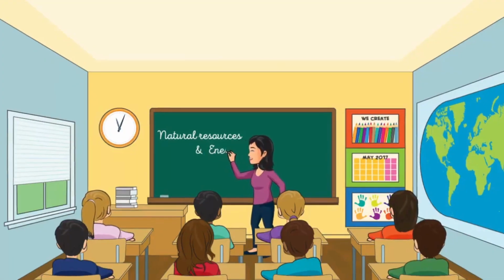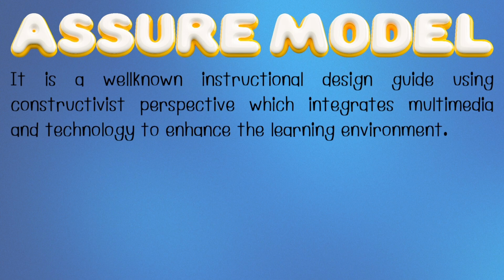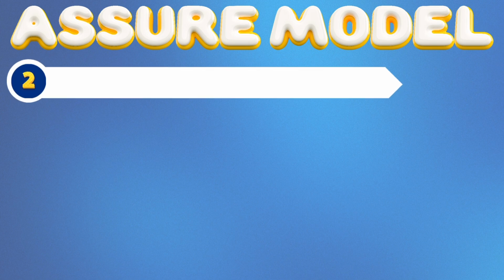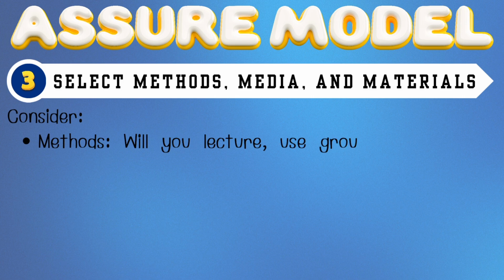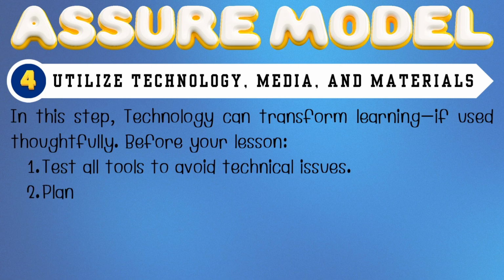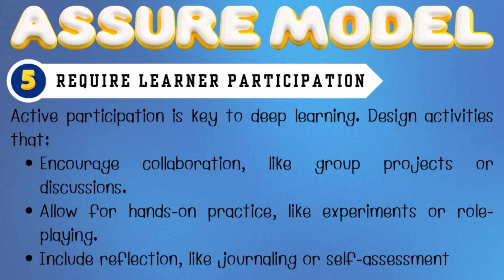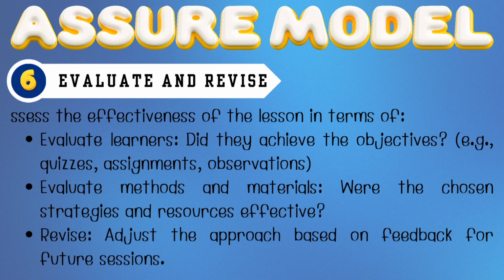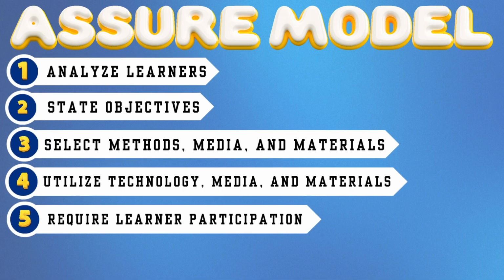TTL - DIGITAL STORY - ASSURE MODEL